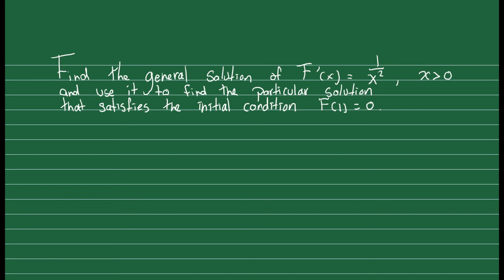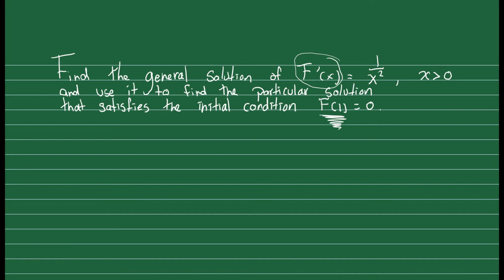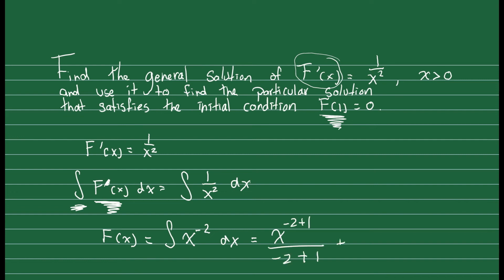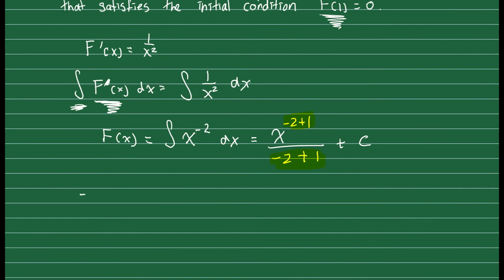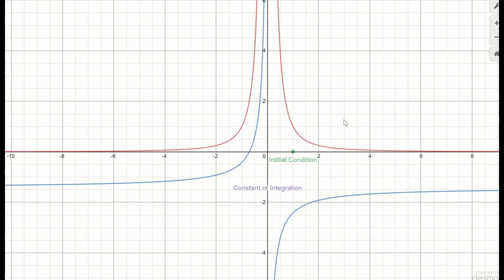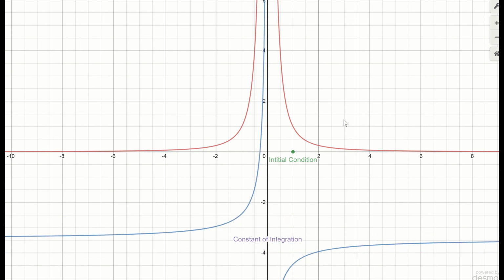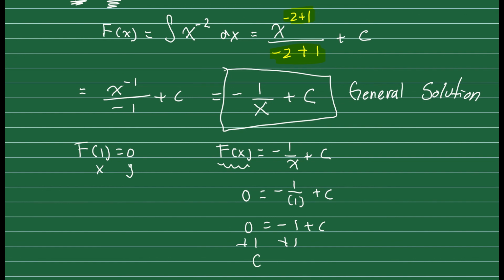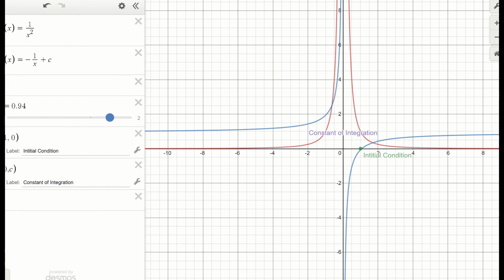4.1i: Find The General and Particular Solution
4.1i:  Find The General and Particular Solution